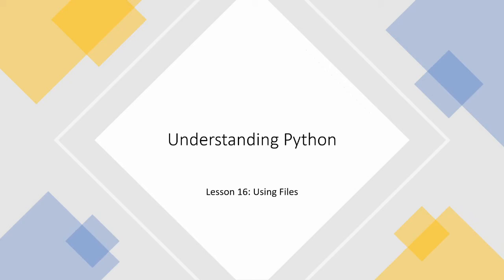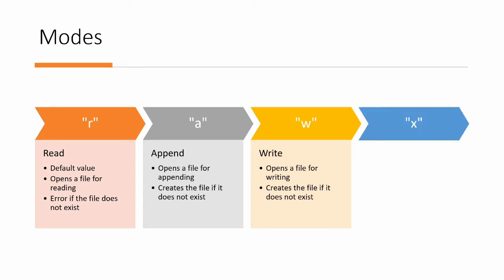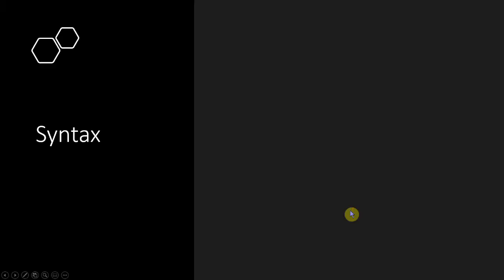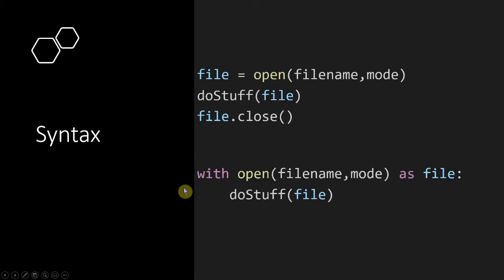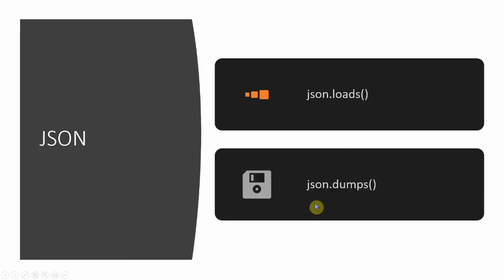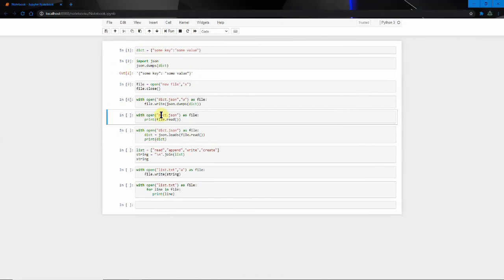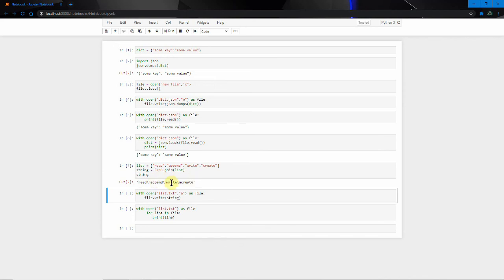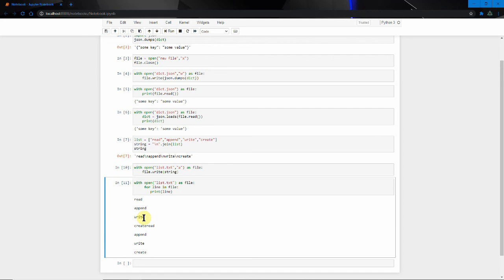Understanding Python: Lesson 16 - Using Files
Learn how to work with files in Python as well as the "json" module through a Jupyter notebook.

Happy learning!